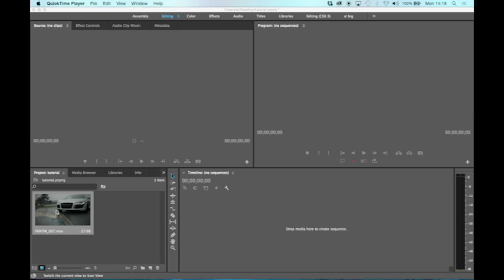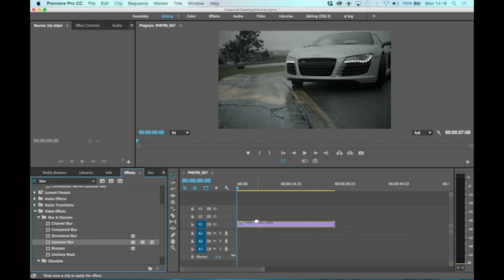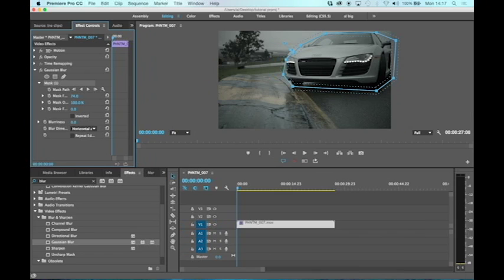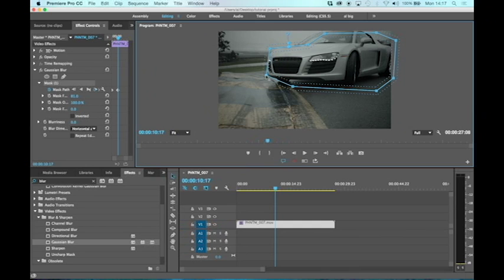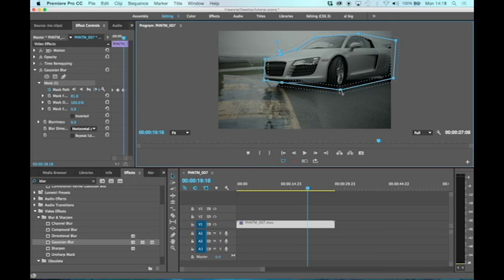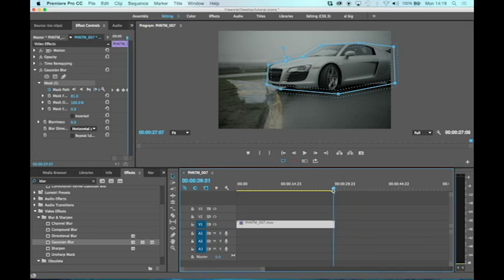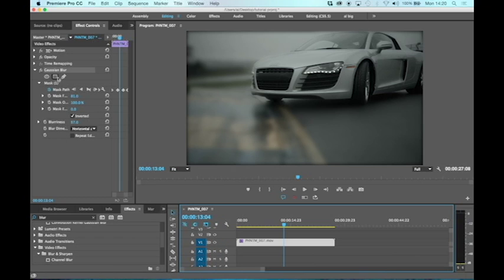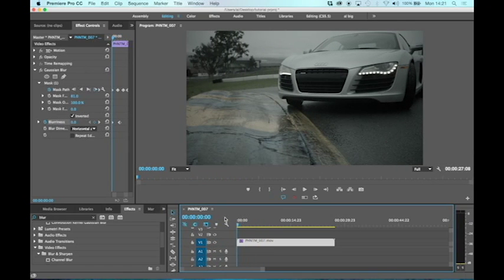premiere pro animated mask